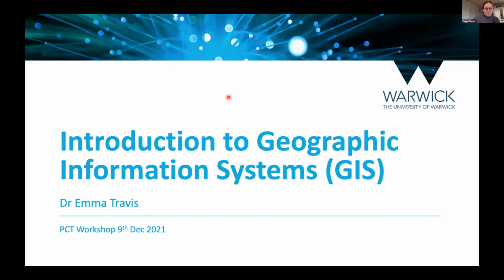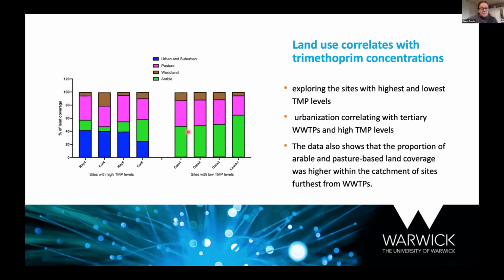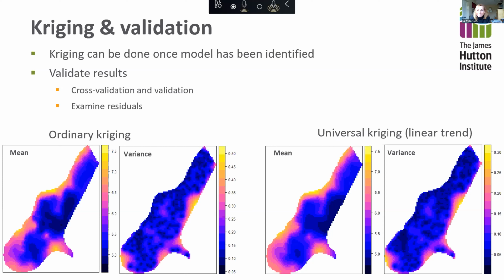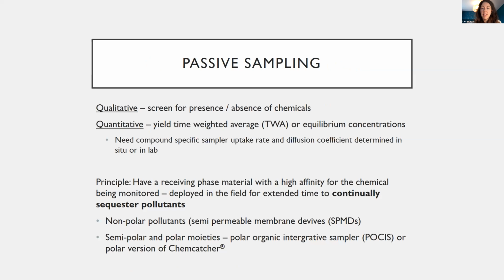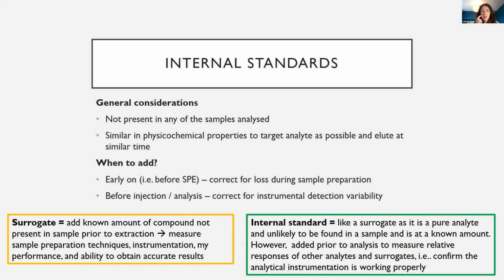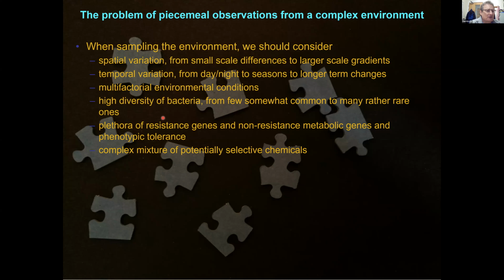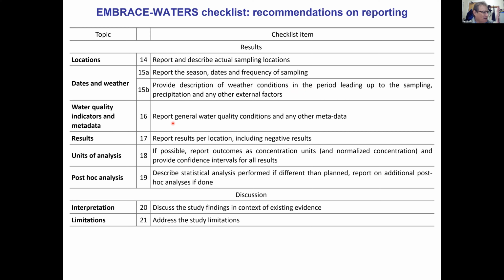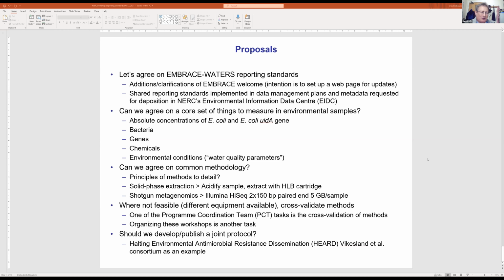Zoom Recording Webinars 4-7